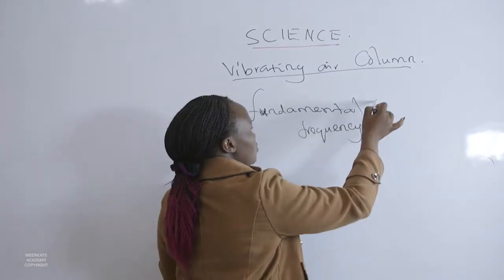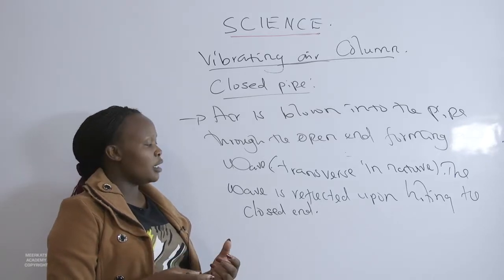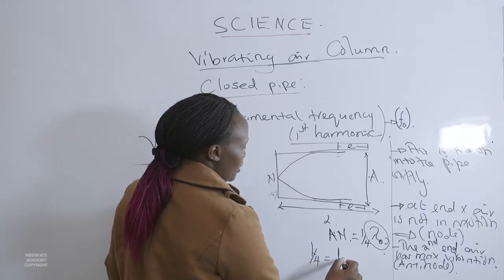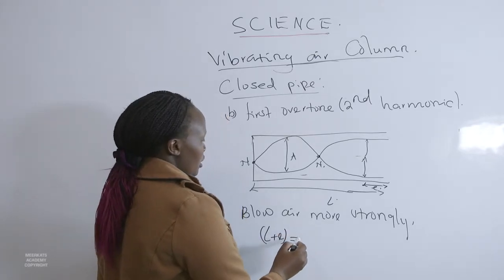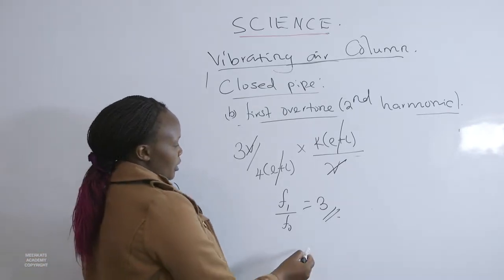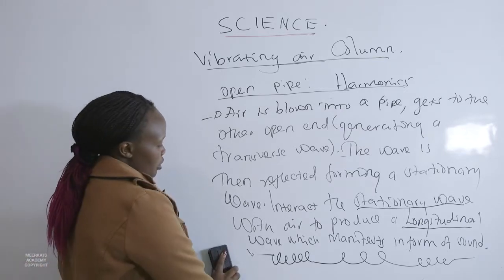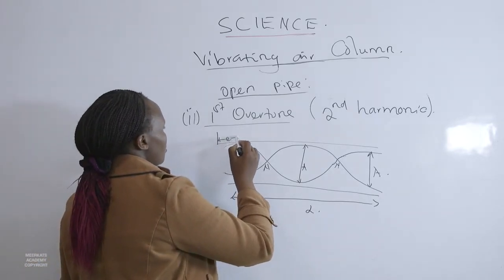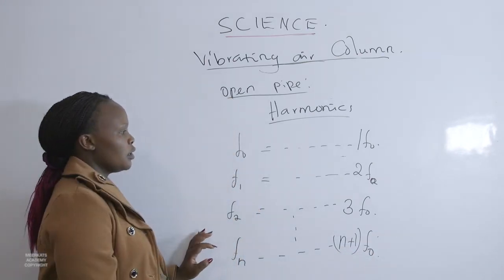331 Juliah Wangui Waves Vibrating Air Column SCIENCE YEAR 10